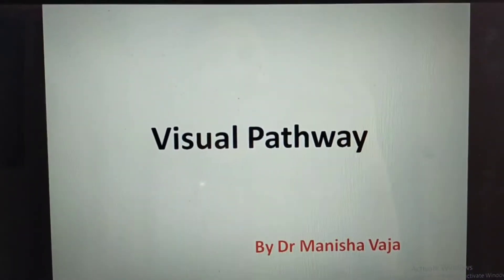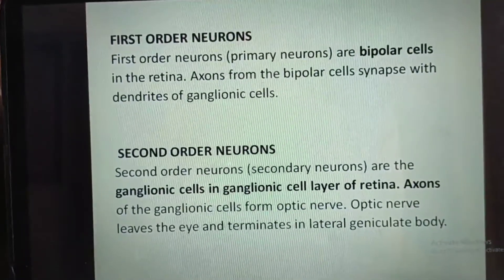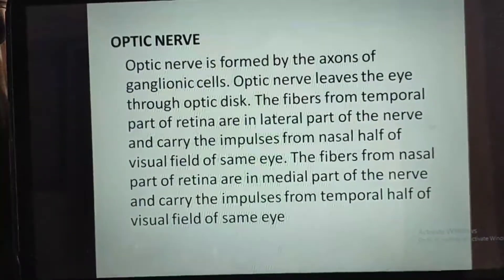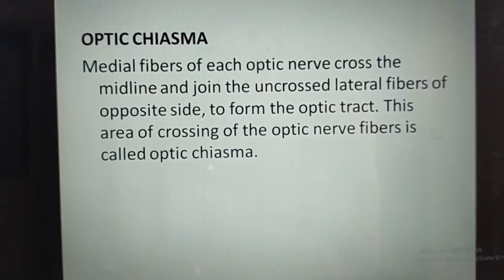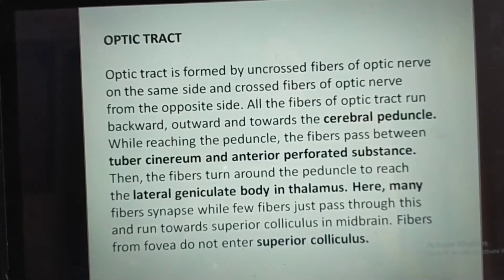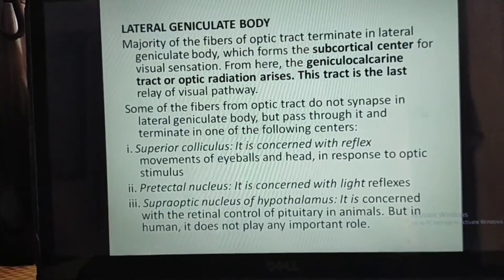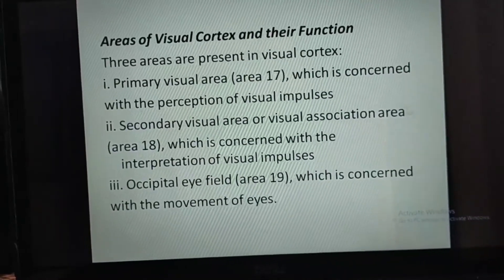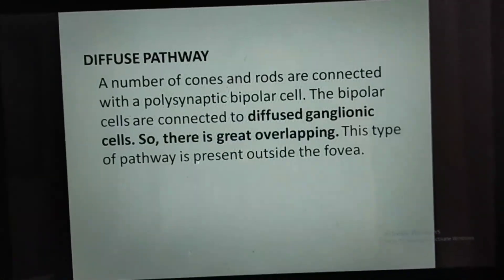Visual Pathway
Topic of Special Senses for MRIAS Students 1st year by Dr Manisha Vaja